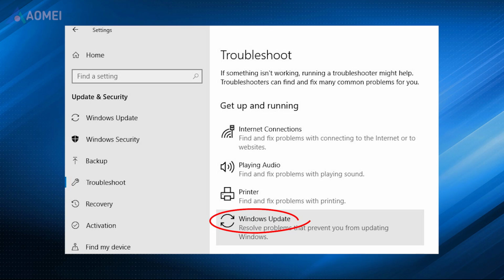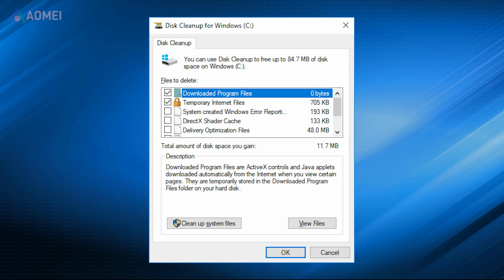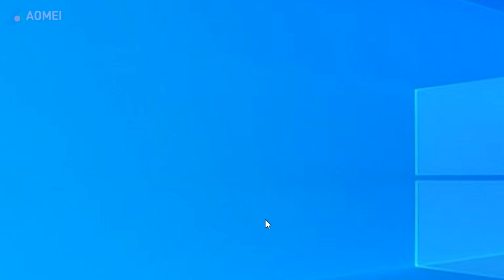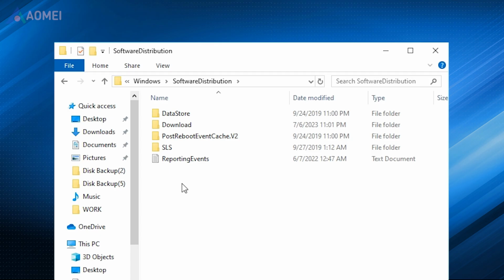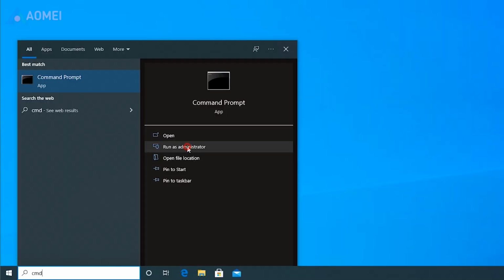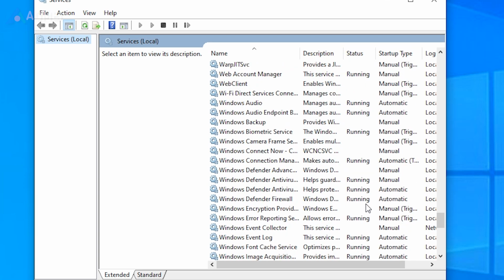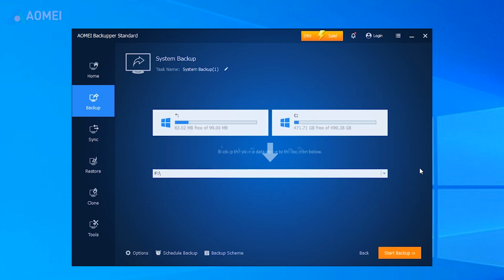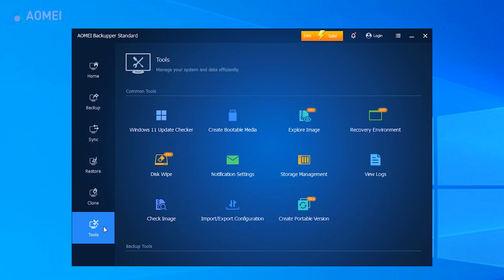Why My Windows 10 won’t Update (4 Easy Ways)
This video shows you several ways to fix Windows 10 won’t boot issue.

✅ 【Fix Windows 10 won't Update】
⏰ 0:00 Way 1. Run Windows Update Troubleshooter
⏰ 0:30 Way 2. Free up Disk Space
⏰ 1:18 Way 3. Run System File Scan
⏰ 1:49 Way 4. Remove SOFTWAREDISTRIBUTION Folder
⏰ 2:57 Backup Your Data

✅ 【Detail】
Way 1. Run Windows Update Troubleshooter
On Windows 10 and 11, the operating system provides an in-built troubleshooter called the Windows Update troubleshooter. This tool is specifically designed to diagnose and resolve issues related to Windows Update.
1. Open the Settings. From there, choose the Update & Security option.
2. Then, select the Troubleshoot option from the left pane.
3. Scroll down the list and select Windows Update.
4. Click on the Run the troubleshooter button.

Way 2. Free up Disk Space
A minimum of 16GB of free storage space is needed. If not, you need to free up space on your computer.
1. Press Windows R to open the Run box.
2. Type cleanmgr and press Enter. This will launch the Disk Cleanup utility.
3. Select the drive you want to clean up from the drop-down menu.
4. Select the file categories you want to delete from the list and then press OK. You can also choose to clean up system files. Then, click on Delete Files to confirm it.

Way 3. Run System File Scan
Running a system file scan helps solve the problem of system file corruption which causes Windows updates not to download.
1. In the Command Prompt window, copy and paste the following commands one by one, and press Enter after each:
sfc /scannow
2. This process may take a while, and wait for the system file scan to complete.

Way 4. Remove SOFTWAREDISTRIBUTION Folder
The SoftwareDistribution folder is a temporary location where Windows stores updating files and installation components. If the SoftwareDistribution folder becomes corrupted, it can lead to issues with Windows updates. Deleting the folder can help resolve the problem. If Windows won’t let you delete it because the Window Update service is running in the background. You should disable it first.
1. Type cmd in the search box and choose run as administrator, type the following command to disable Windows Update service.
Then you are able to delete the folder.
2. If you see could not be stopped, that is because your Windows Update service’s startup type is manual. You need to change it to automatic first.
3. Press Windows R to open the Run Window, type services.msc, and hit OK.
4. In the Services window, scroll down to find the Windows Update service and open it.
5. Choose automatic and click apply, then you are able to run the command and delete the folder.

Performing a Windows upgrade can lead to data loss or system failures. Besides, it is a good habit to backup your system as a routine.
1. Launch AOMEI Backupper on your computer. Click Backup and then select System Backup.
2. Choose a destination path where you want to store the backup files.
3. You can click Schedule to set automatic backup. Then click on the Start Backup button to initiate the system backup process.